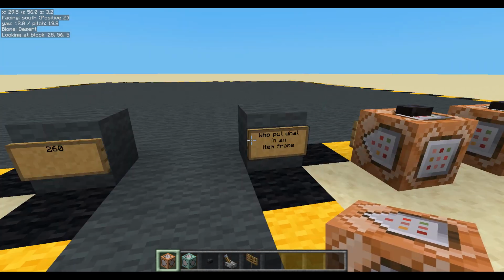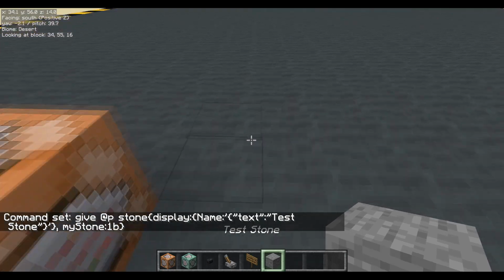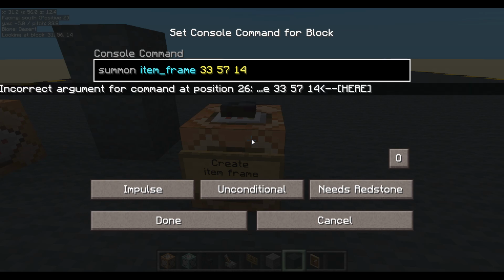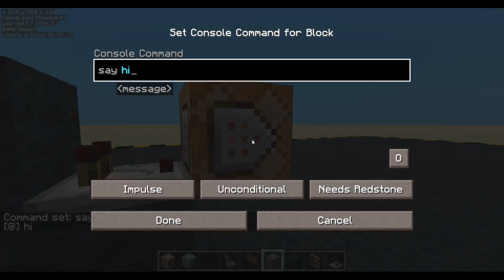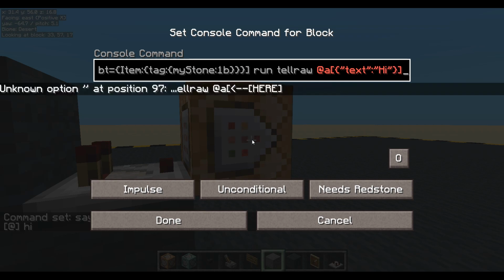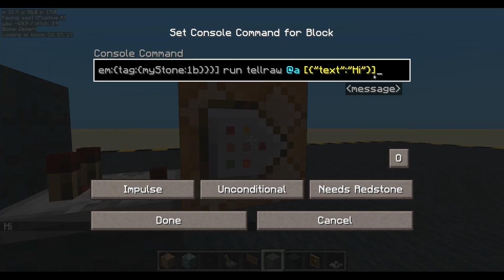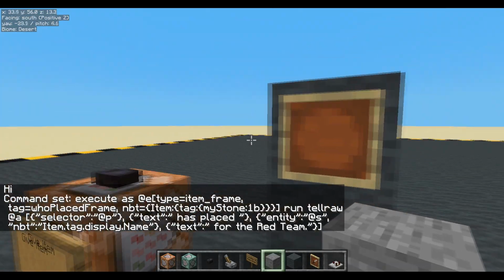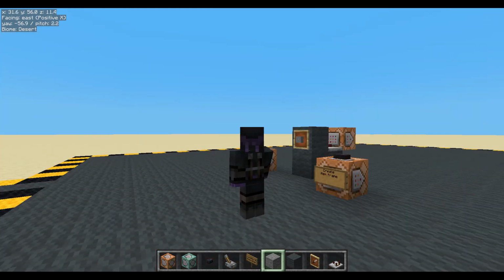260: Who placed what in the item frame? [Minecraft Map Making]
Ep260: Displaying a message saying which player placed what item into an item frame.

Commands used:

Give Item:
IUN: give @p stone{display:{Name:'{"text":"Test Stone"}'}, myStone:1b}

Create Item Frame:
IUN: summon minecraft:item_frame -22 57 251 {Tags:["whoPlacedFrame"], Facing: 2b}

Controller:
IUN: execute as @e[type=item_frame,tag=whoPlacedFrame,nbt={Item:{tag:{myStone:1b}}}] run
tellraw @a [{"selector":"@p"},{"text":" has placed the "},{"entity":"@s","nbt":"Item.tag.display.Name","interpret":"true"},{"text":" for the Red Team."}]